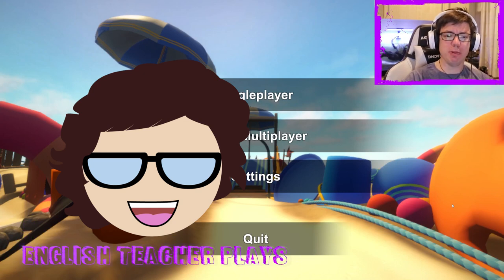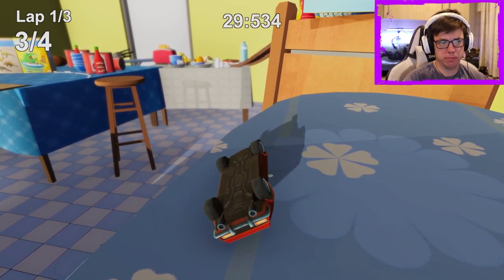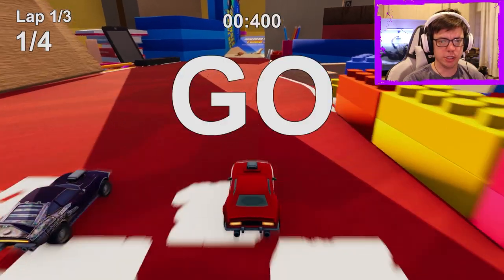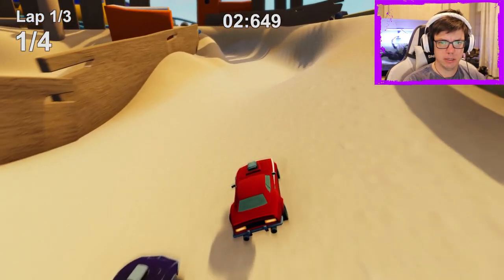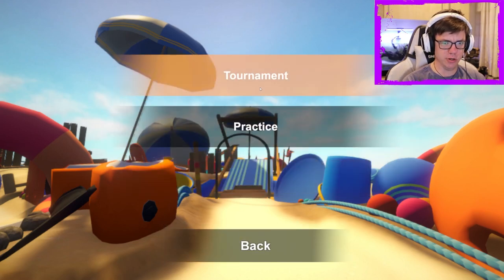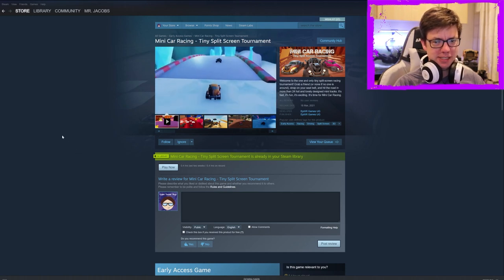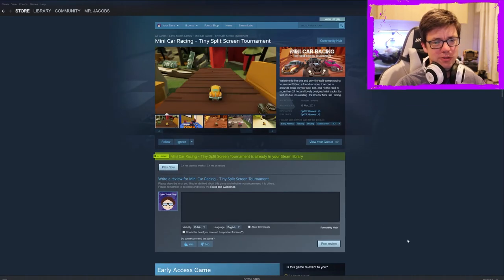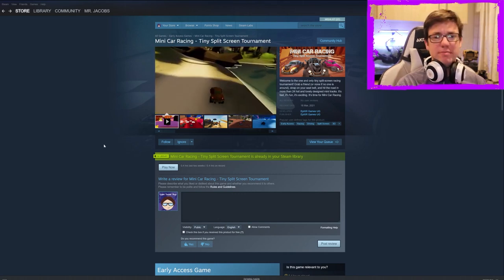Mini Car Racing: Tiny Split Screen Tournament - Crashed Twice and is pretty boring anyway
Not fun, not stable, not a good time.